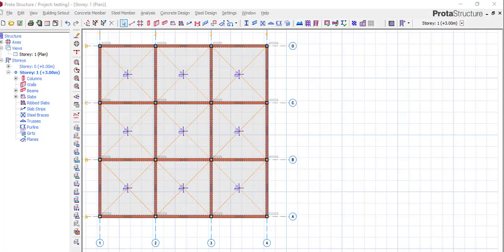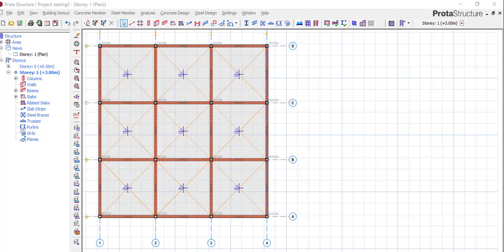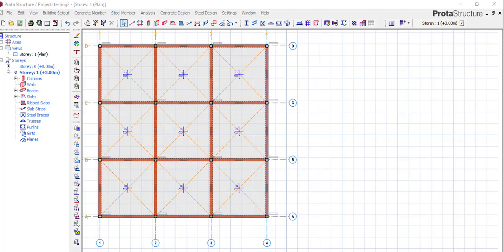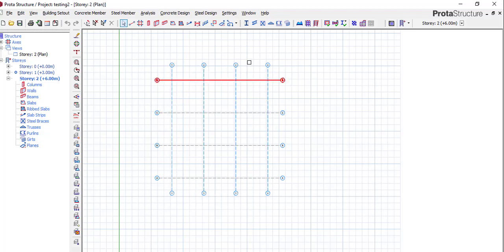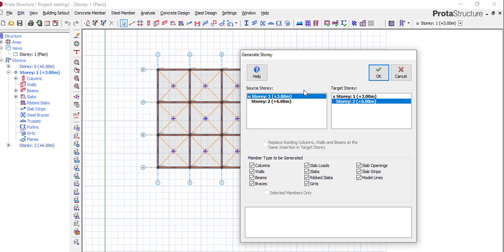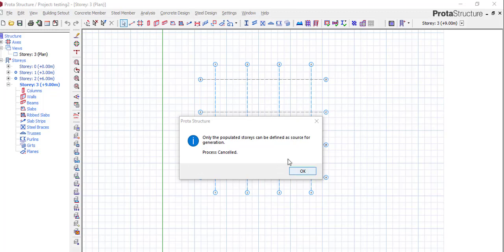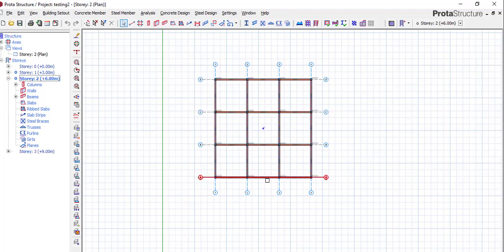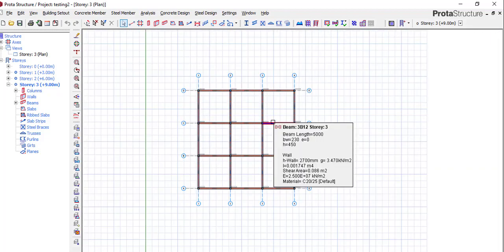protastructure tutorial: how to generate storey in prota structure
this video explain how to generate storey in prota structure

To purchase our online prota structure course, please send an email to , we will be glad to respond to every mail.